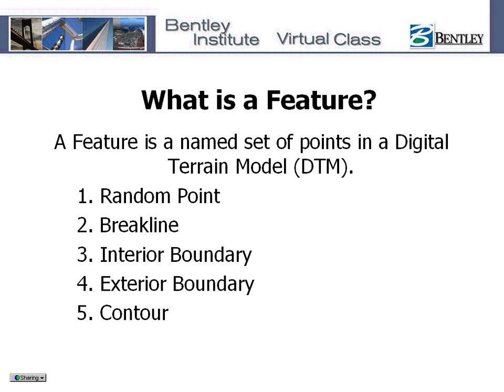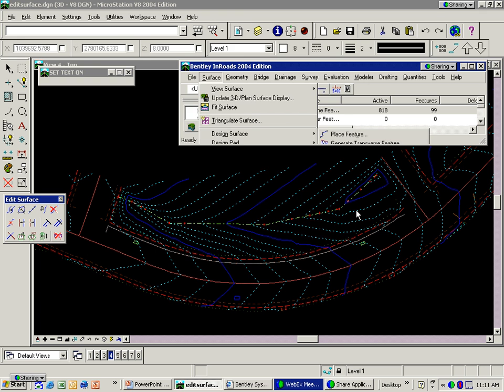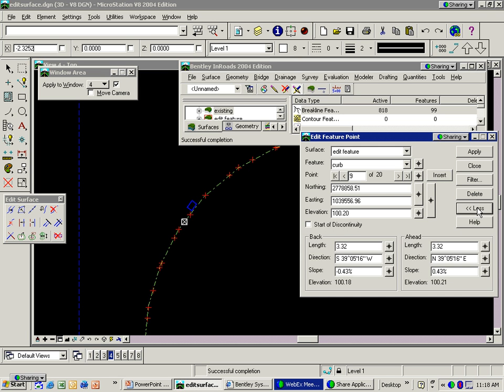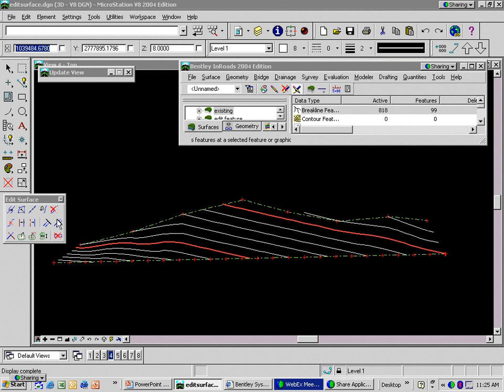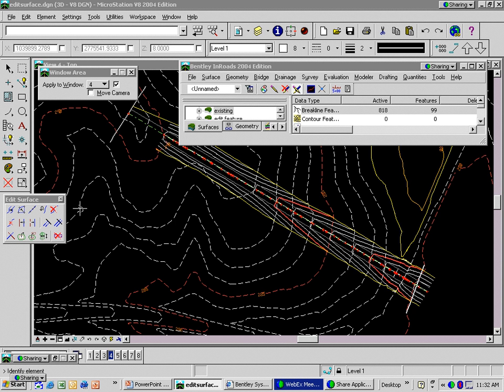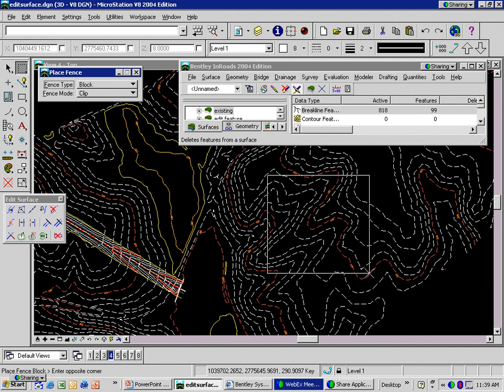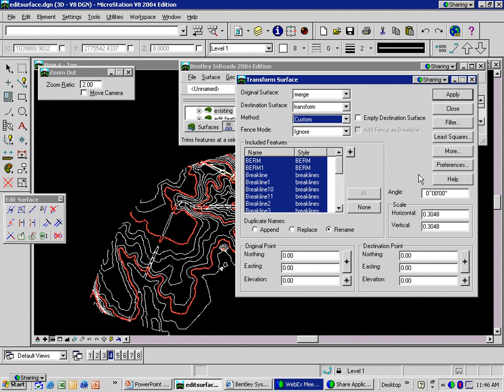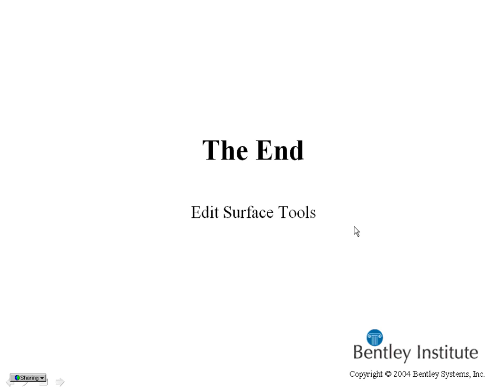EditSurfaceCommands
This video will demonstrate the use of Surface Editing tools using native InRoads Surface commands.